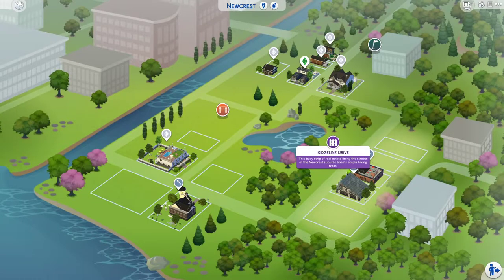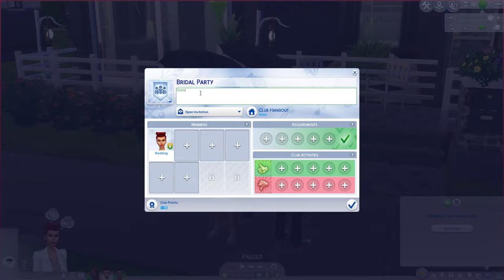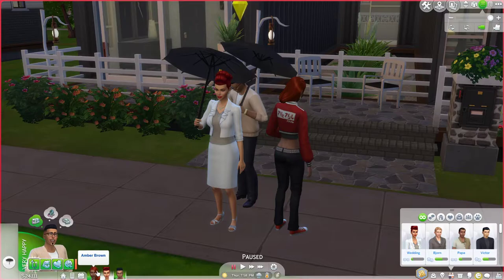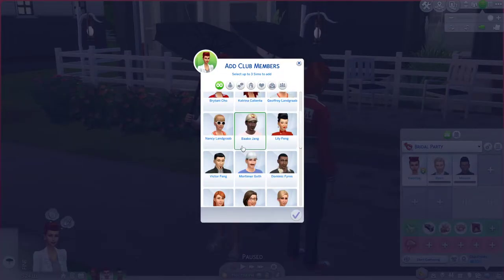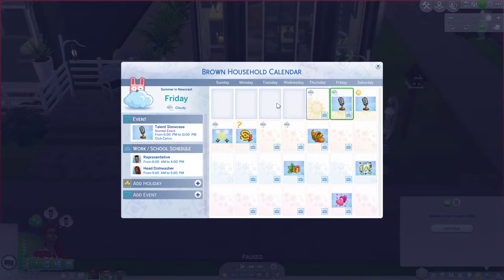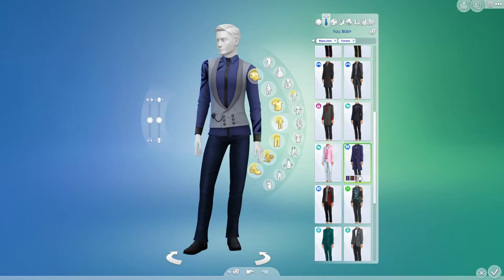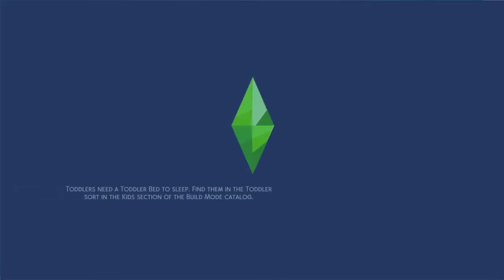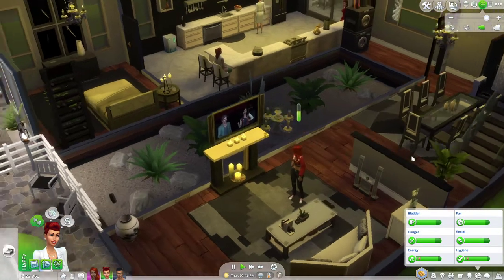Bridal Party Tutorial Sims 4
This is a tutorial on how I was able to create Groomsmen and Bridesmaids for my sim wedding.